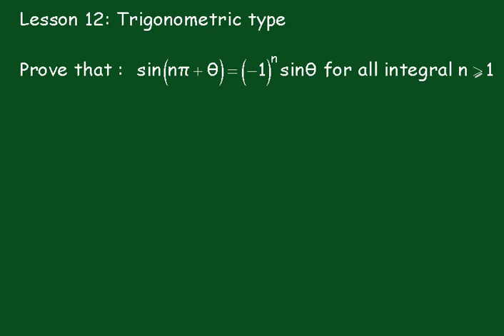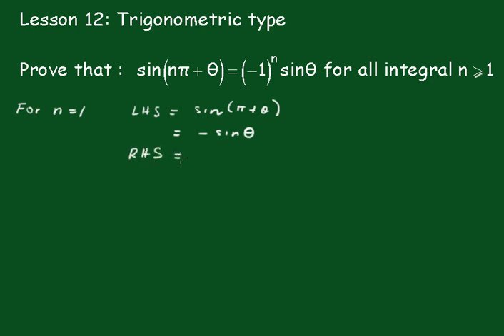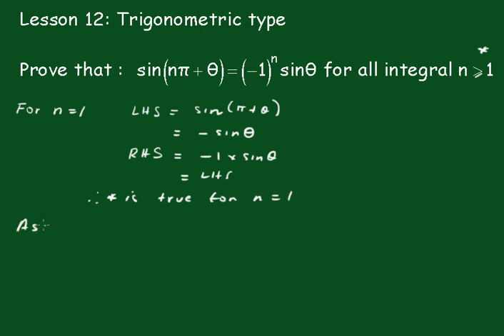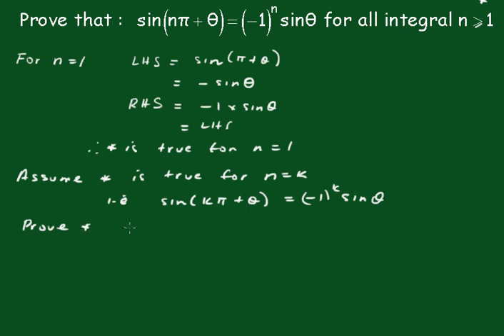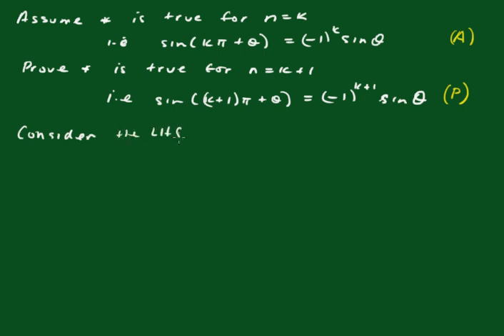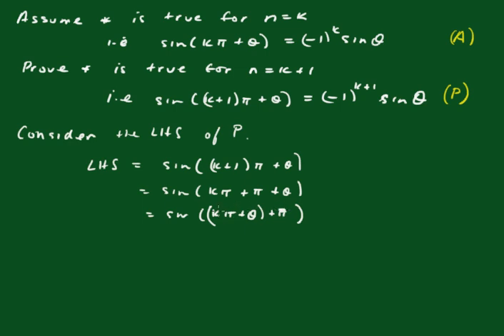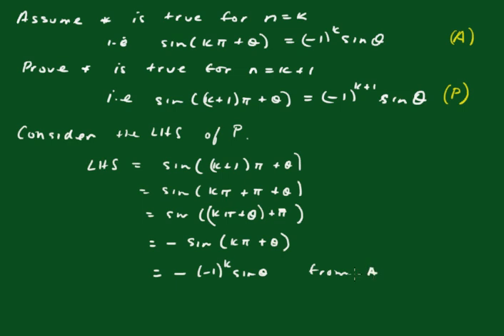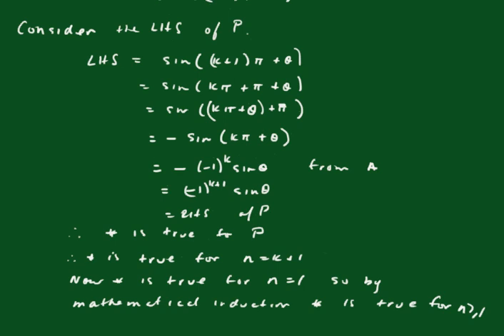Mathematical Induction: Lesson 12 (trigonometric type)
A trigonometric type that involves the sine function is proven by mathematical induction.
Two videos a day will be uploaded on the harder courses in the Higher School Certificate (HSC) in NSW Australia. These courses are equivalent in standard to the A-Levels in Great Britain, the AP Level in the USA and the International Baccalaureate (IB). The content is similar, but where there are differences, additional videos will be produced.
Regards,
John Kinny-Lewis